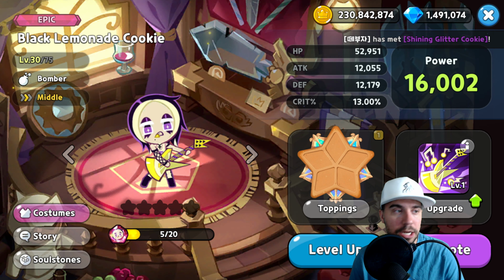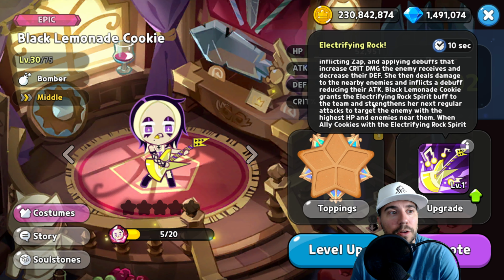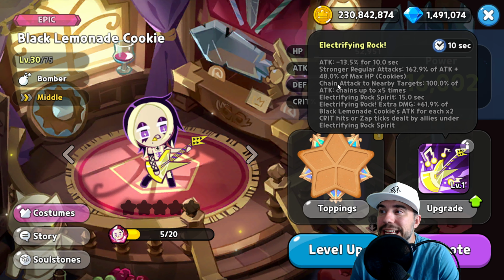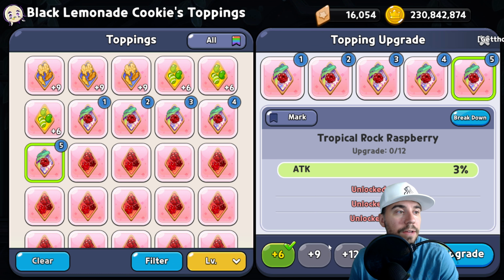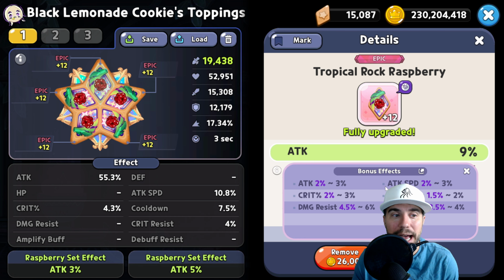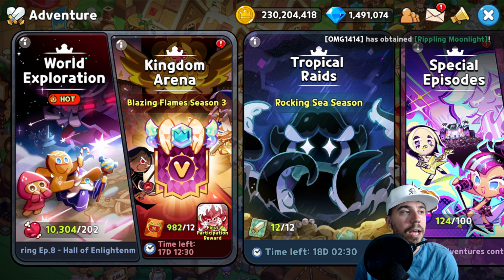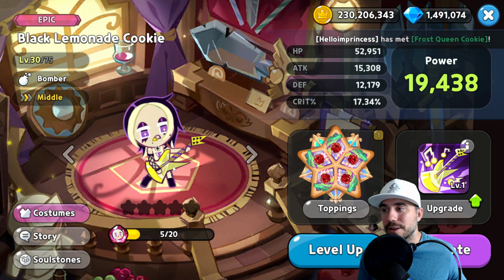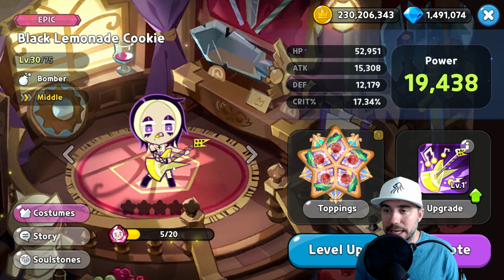Black Lemonade Cookie | DAMAGE TIP | Topping Guide | Best Toppings | Cookie Run Kingdom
Intro: 00:00
Black Lemonade Cookie: 00:32
Break Down Toppings: 3:55
Showcase: 6:41
Recap & Final Thoughts: 8:14

This is an all inclusive and comprehensive guide for beginners and seasoned players in regards to Toppings for Black Lemonade Cookie in Cookie Run Kingdom! I break down multiple things in this episode and topping guide! I take a look at Black Lemonade Cookie, provide the best toppings, and go for a spin!  I enjoy creating Cookie Run Kingdom Content.